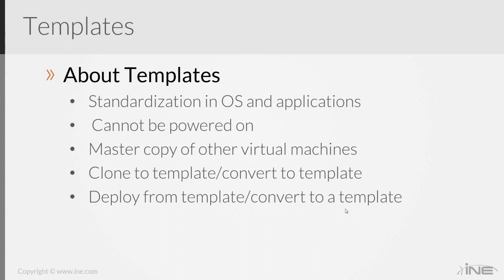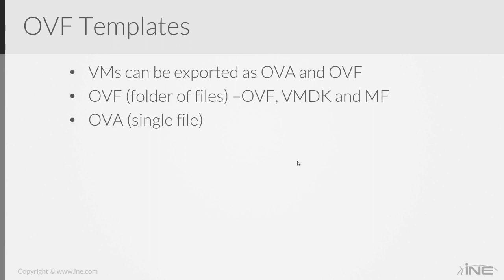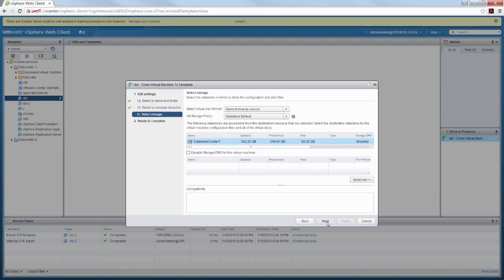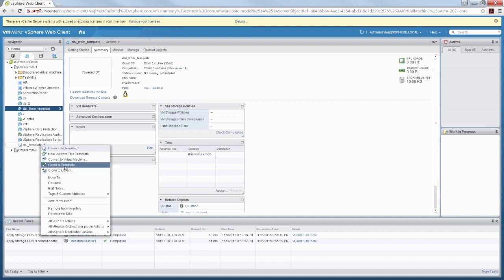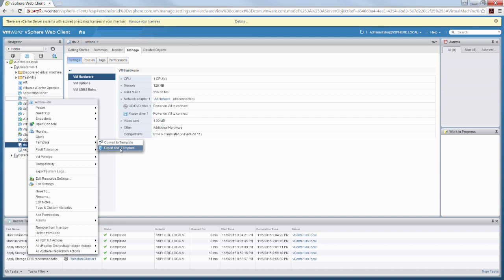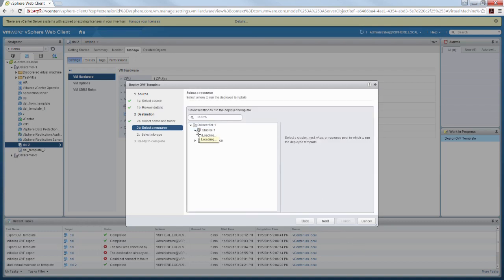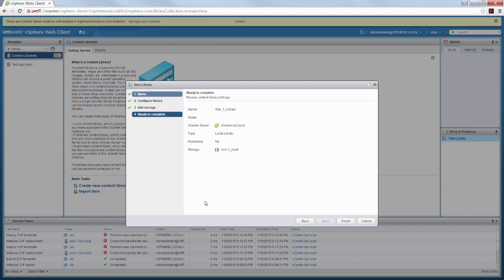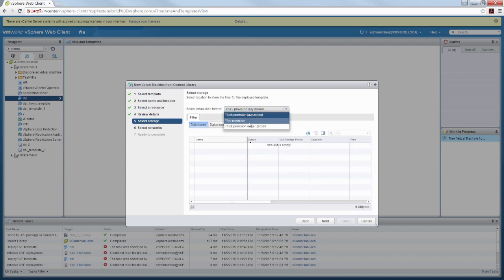17 vApps, Clones and Templates Part 2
In Part 2 of this series on VMware vApps, Clones, and Templates, we'll dive deeper into the usage of Clones and Templates in vSphere. We'll cover how to create and manage Clones, and how to use Templates to quickly deploy new virtual machines. We'll also demonstrate how to use Clones and Templates to manage virtual machine updates and to ensure consistency across virtual machines. We'll also cover the best practices for troubleshoot Clones and Templates issues. This video is perfect for IT professionals, system administrators, and anyone interested in learning about Clones and Templates in vSphere.